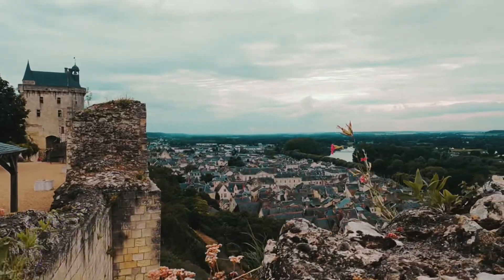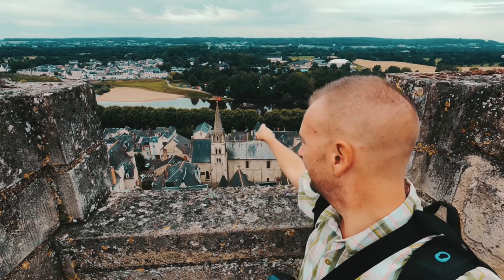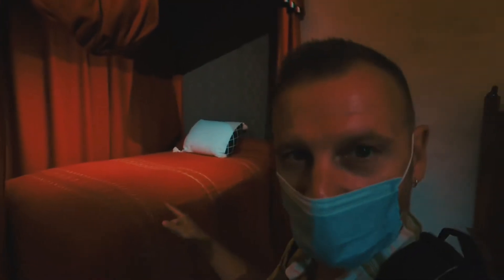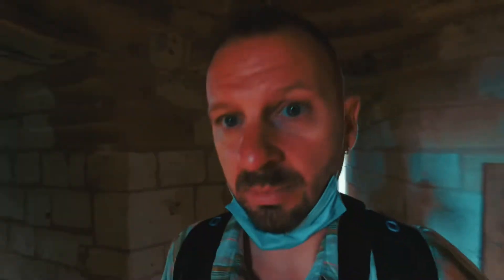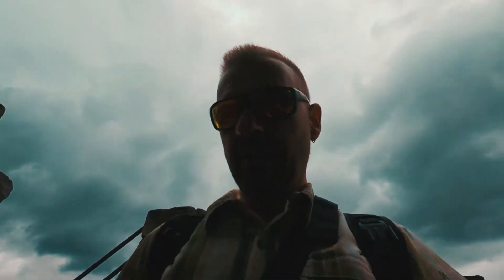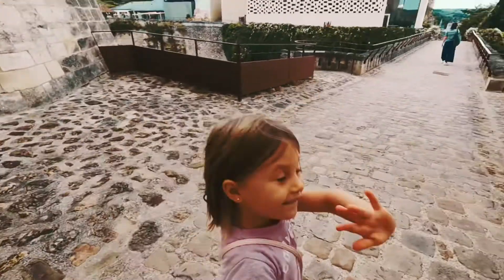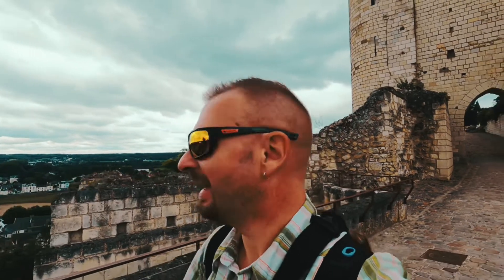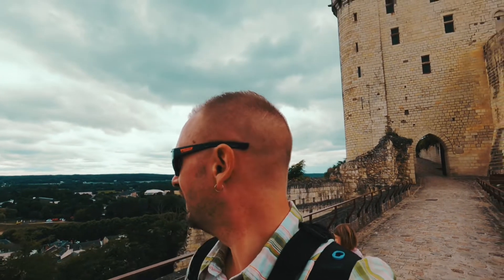Medieval CHINON and its Fortress | Travel in France summer 2021 🇫🇷 | GoPro VLOG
Hi everyone, follow along as we visit the beautiful medieval village of Chinon and its fortress. We are in the Touraine region of FRANCE, the Loire valley. This region is really famous for all the medieval villages, castles and vineyards. Today we visited the beautiful medieval village of Chinon and its fortress. Follow along as Sienna enjoyed the visit very much.

- CHINON is a commune in the Indre-et-Loire department in the Centre-Val de Loire region of France. The traditional province, Touraine, became a favorite resort of French kings and their nobles beginning in the late 15th and early 16th centuries.

- Château de Chinon is a castle located on the bank of the Vienne river in Chinon, France. It was founded by Theobald I, Count of Blois. In the 11th century the castle became the property of the counts of Anjou.

🎥 : all shot by us with a Gopro Hero 9 and edited with the QUICK GoPro APP